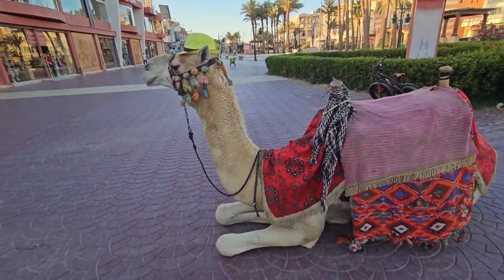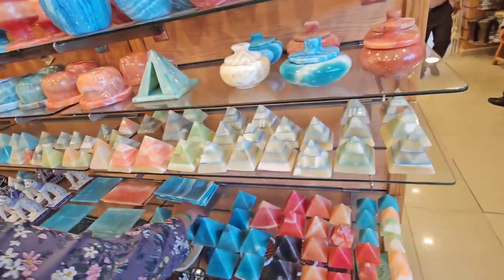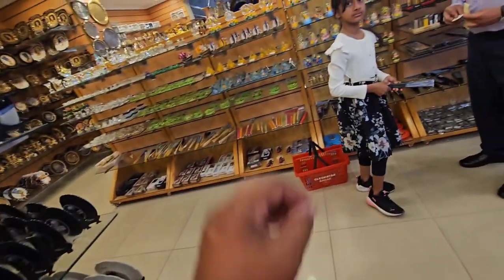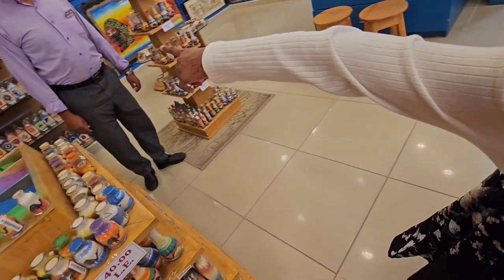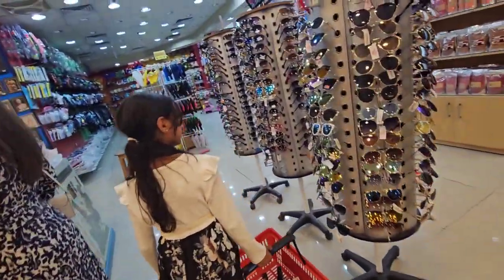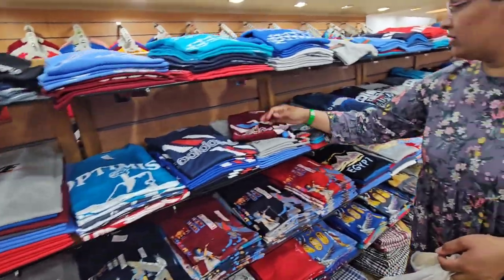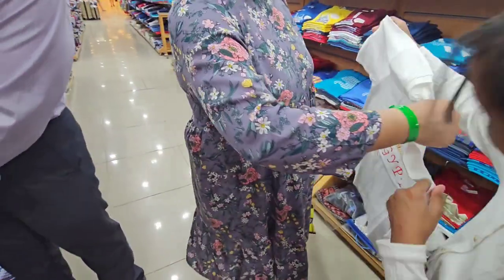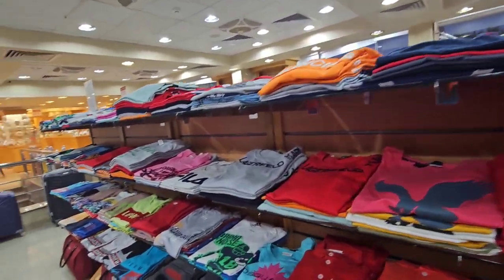Cleopatra bazaar. Hurghada, Egypt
Cleopatra bazaar in Hurghada Egypt.